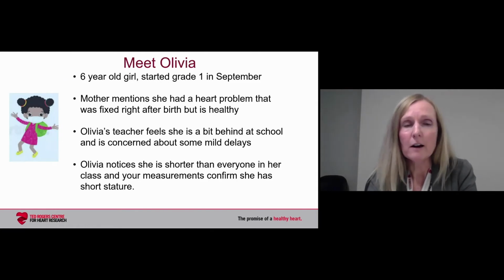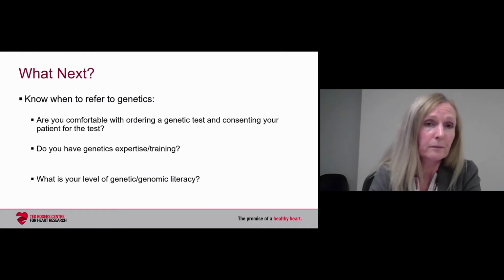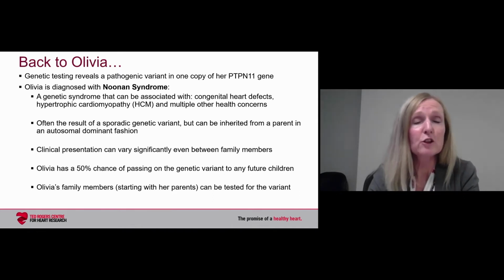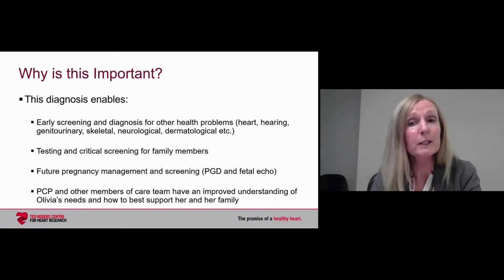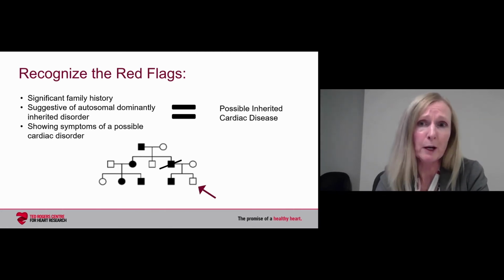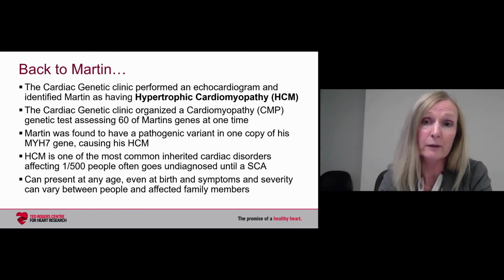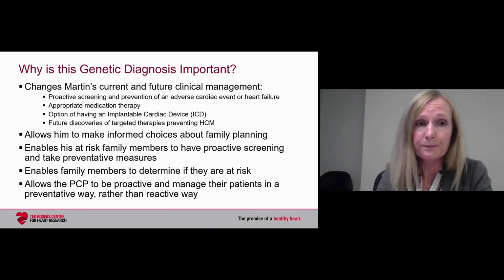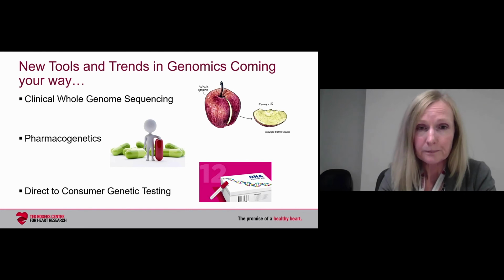Eriskay Liston: How can genomics help my patient?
This presentation was part of the fifth annual 2020 Ted Rogers Centre Heart Failure Symposium. This presentation was part of the Saturday Dec 5th, Managing and Preventing Heart Failure in Primary Care Day.

The fifth annual Ted Rogers Centre Heart Failure Symposium was held virtually for the first time, Dec. 4-5, 2020. This meeting, which blends clinical innovations with the latest scientific advances, has grown to become Canada’s largest conference on heart failure.

On Saturday, December 5th, we held a symposium for primary care practitioners who manage patients with heart failure, as well as other front-line health-care professionals. Experts addressed a range of topics from telemonitoring to genomics to practical considerations for each patient to developing one’s own heart function clinic.

About the speaker:

Eriskay Liston, MSc

Eriskay Liston is a genetic counsellor and the Director of the Precision Child Health initiative at The Hospital for Sick Children. She is also a member of the Ted Rogers Centre’s Cardiac Genome Clinic at SickKids. She has extensive experience in this critical area and a keen interest in helping integrate genomic medicine into clinical practice. Before joining the SickKids genome diagnostic lab in 2011, Eriskay was genetic counsellor in prenatal and cancer genetics at the New York Presbyterian Hospital.